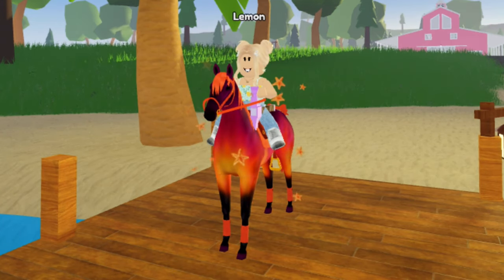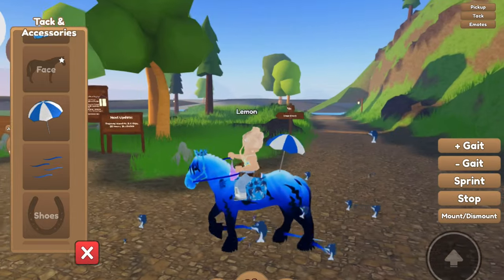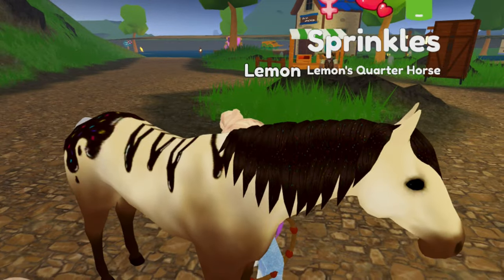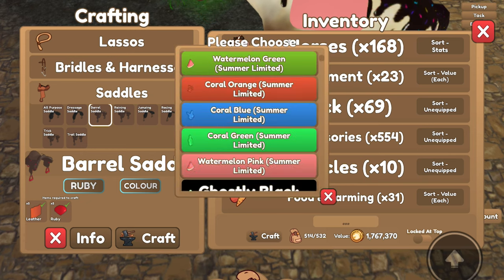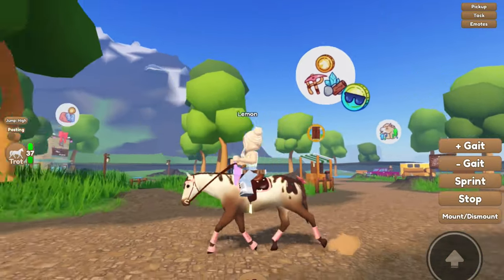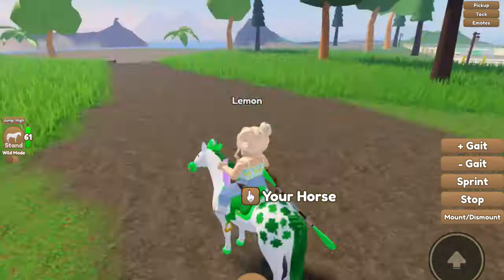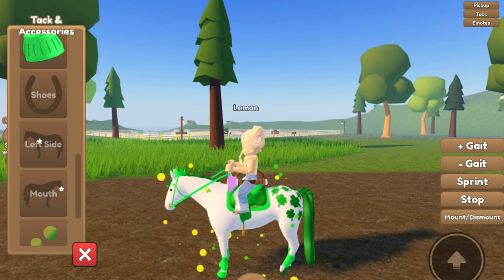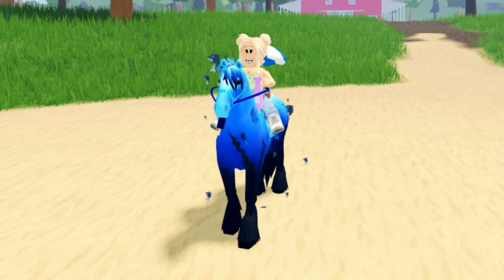Making Summer *TACK SETS* For My Horses - Part 2 | Wild Horse Islands